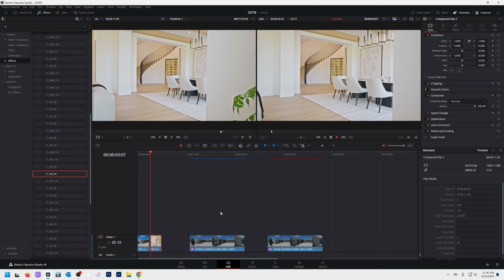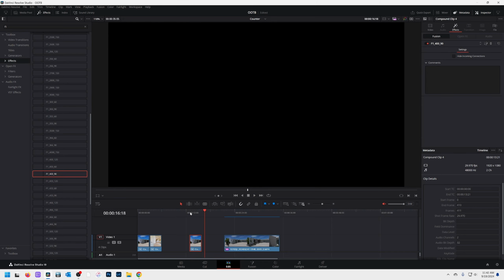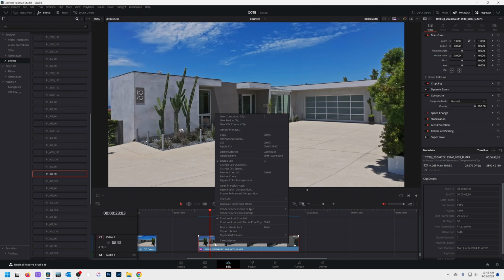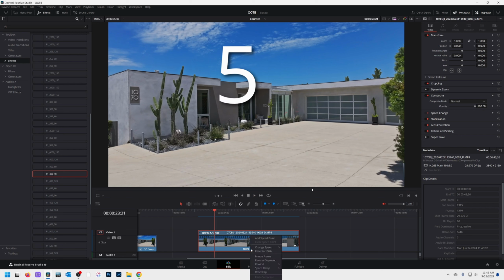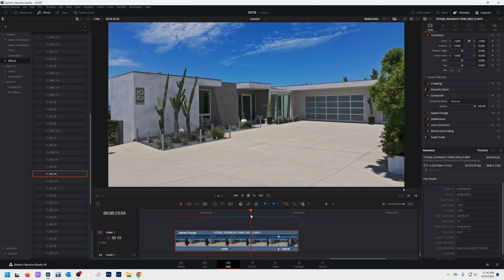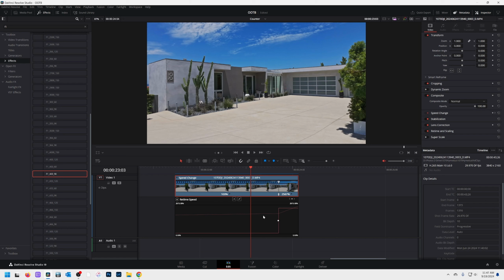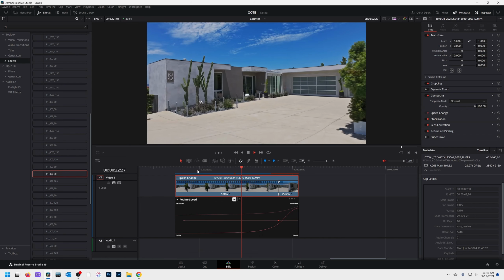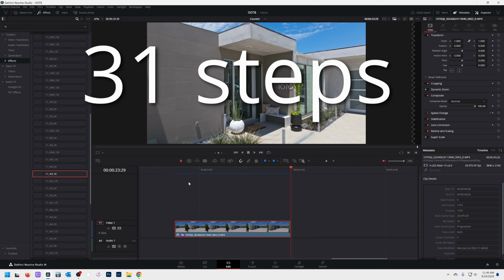How to Speed Ramp-DaVinci Resolve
Here's a detailed tutorial of basic speedramping and a great alternative time saver.